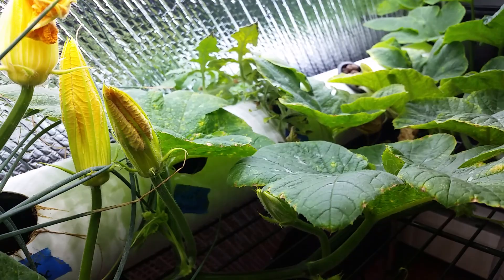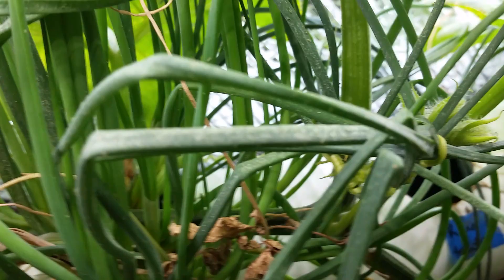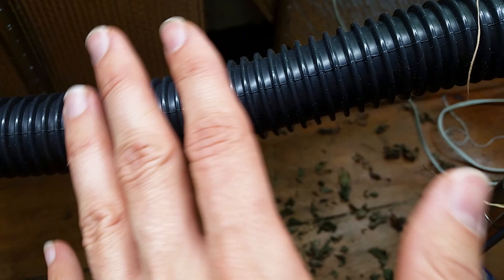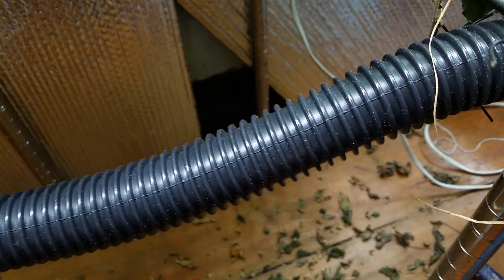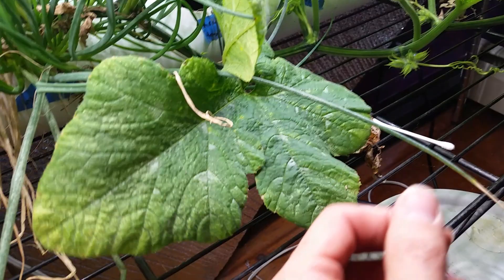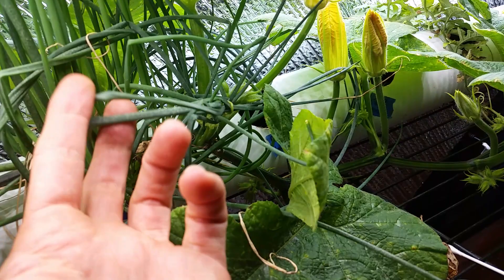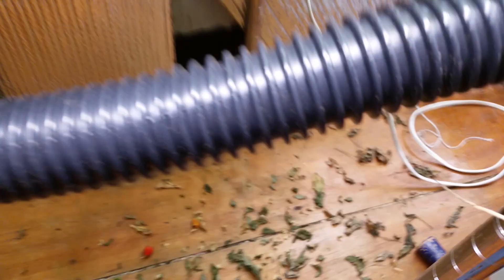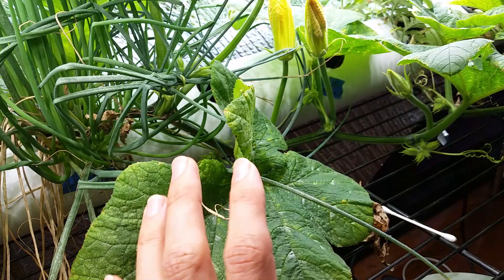Aphids or Spider Mites? Identifying Plant Pests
My indoor garden is infested!! Spider mites? Aphids?  What are these bugs?  What should I do about aphid or spider mite infestations?  What treatments are good against pest in the garden?